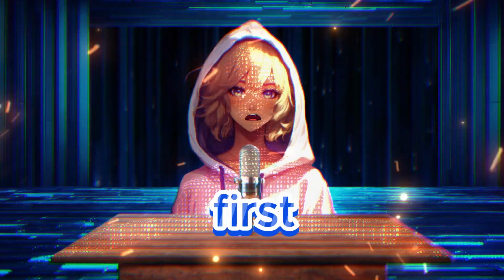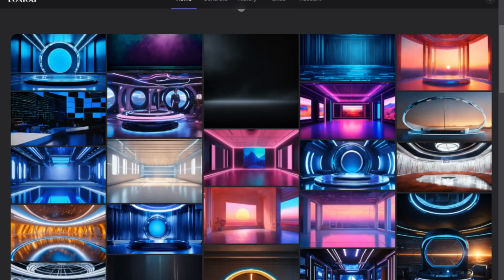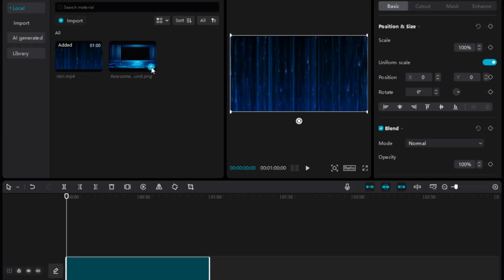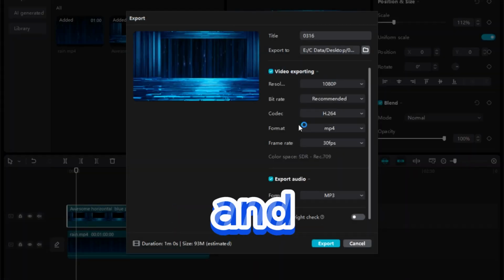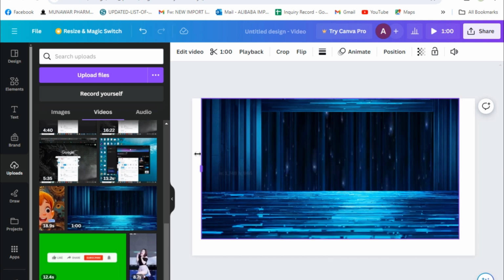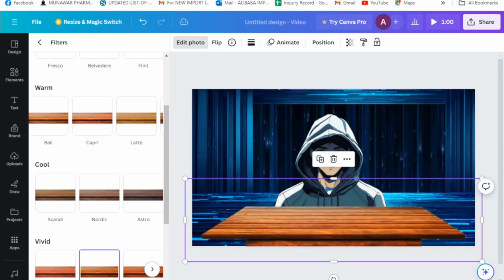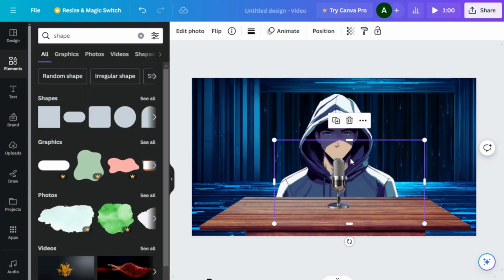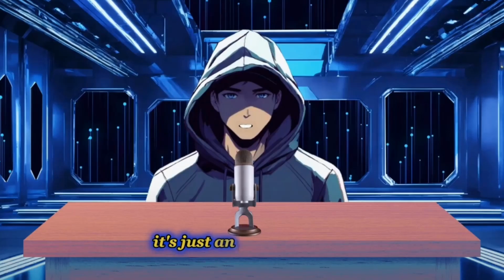How to create TALKING AVATAR Step by Step | Using CAPCUT and CANVA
🚀 Create Your Own Talking Avatar Studio Animation using capcup, canva, YouTube and with These Simple Steps! 🌈

Choose Your Character: Use Lexica to find an anime character or create a unique avatar with various tools.

Pick Your Studio Background: Search for anime studio backgrounds in Lexica, download your favorite, and add a futuristic touch.

Enhance Your Video: Utilize Photo-pea to incorporate a window or glass background for a professional look.

Craft Your Studio: Use Cap Cut to merge your edited image and background video. Adjust sizes, export, and download.

Canva: Edit your avatar and back ground. Hide your avatar mouth with any shape, choose avatar skin color and download.

Add Lipsync: Remove the avatar background with "remove.bg," upload to Canva, and integrate lip sync animations.

By following these simple steps, you can create engaging talking animations that will captivate your audience on YouTube. So, grab your device and let's get started on creating your own talking animation with CapCut!